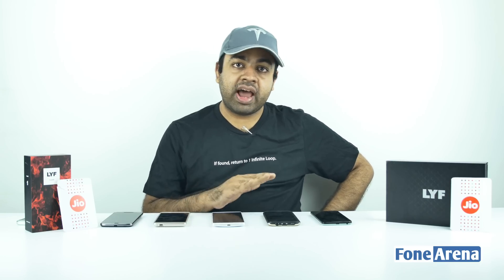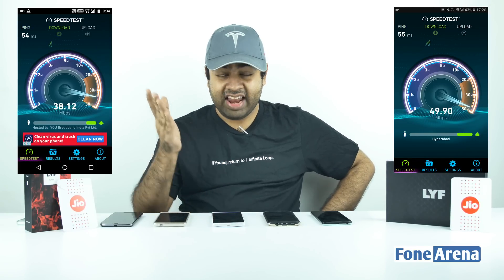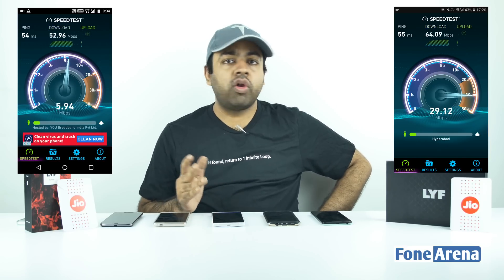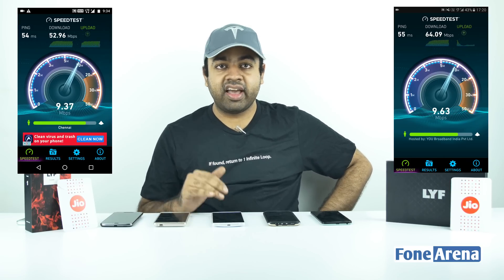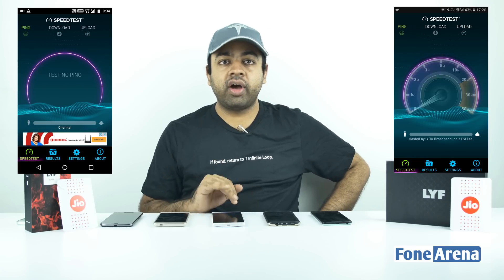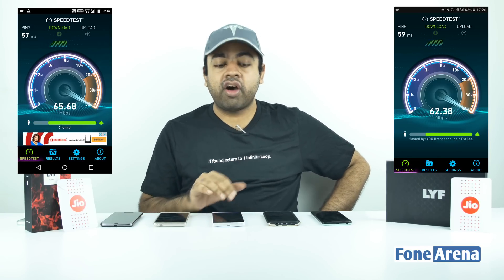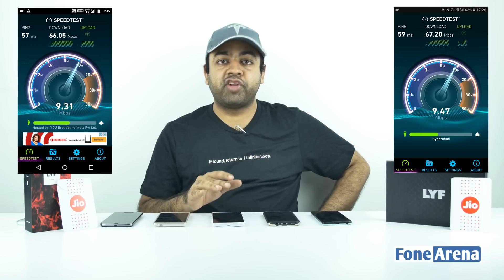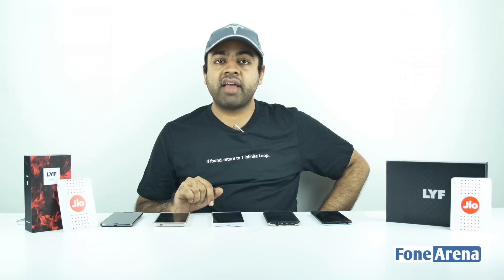Reliance Jio 4G LTE Speed Test In India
Reliance Jio 4G LTE Speed Test In India by FoneArena. tests the speed test of Reliance Jio 4G LTE Network.